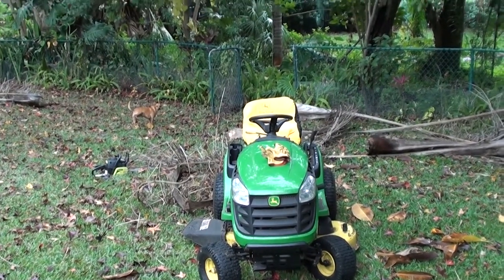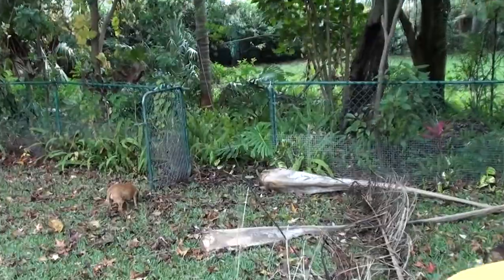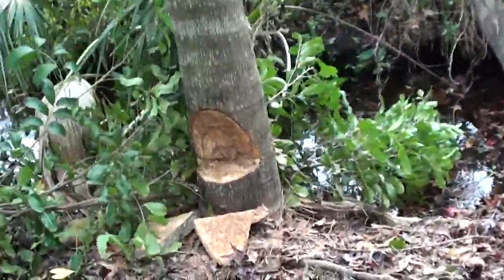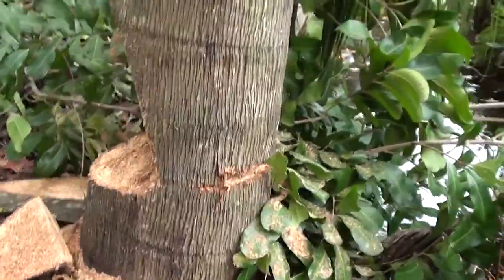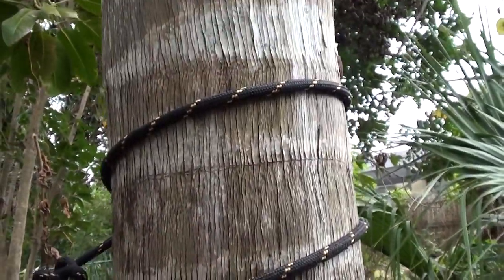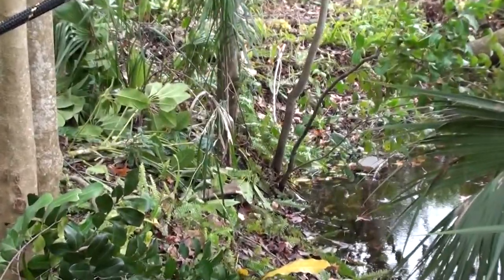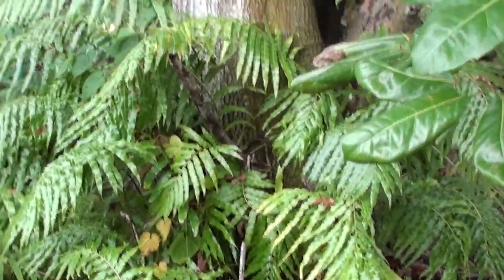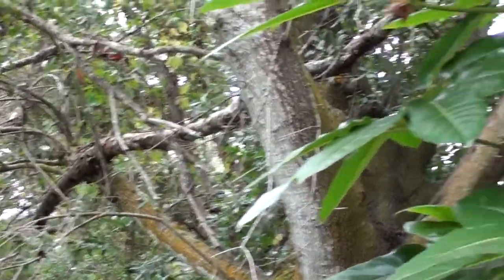Felling a Half Dead Palm by a Stream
Taking down a palm tree right next to a stream.  I cut it with a 16 inch chainsaw and then pulled it down with a John Deere Riding Mower.  I probably could have just pulled it down, but I cheated and used the tractor.  If it fell the other way, it would have fallen right into a stream and then it would have been a hassle to pull it out of the water.